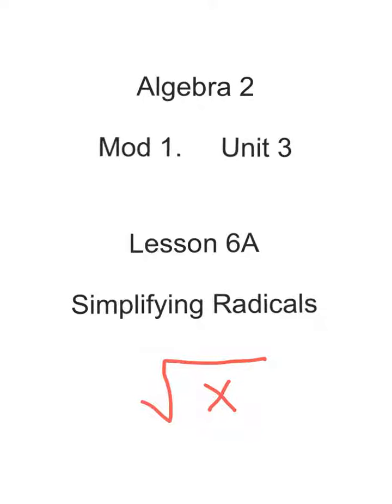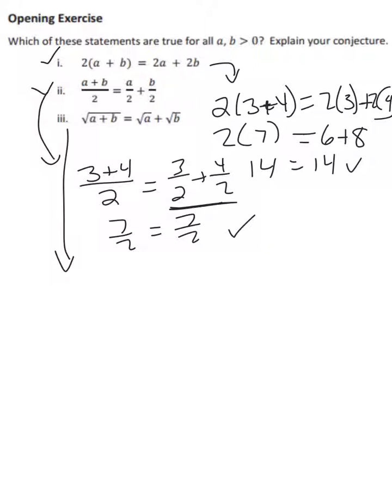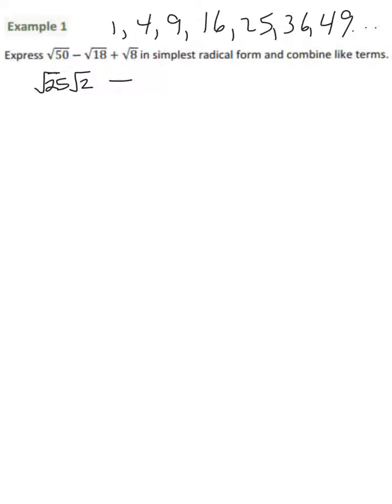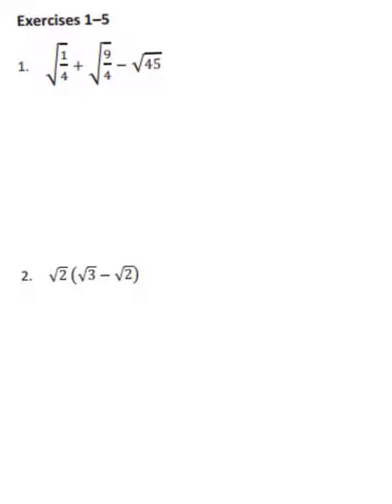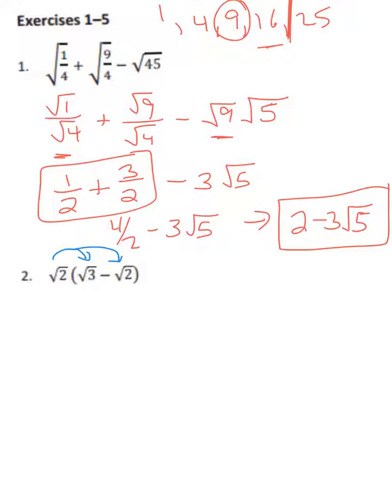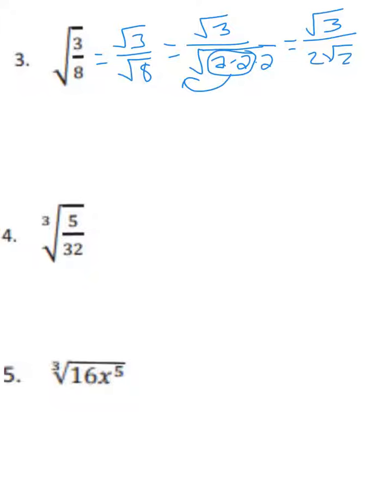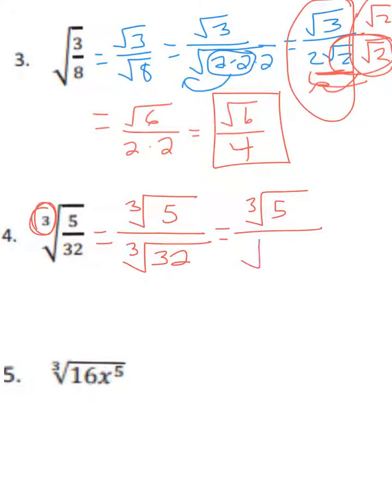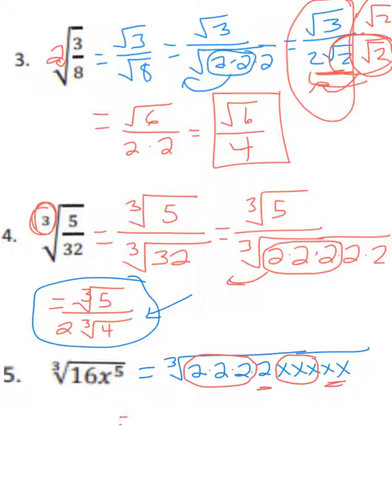alg 2. mod 1. unit 3 lesson 6a. (radicals)